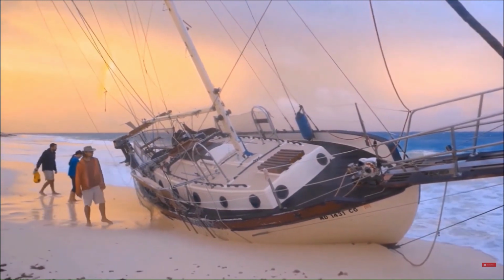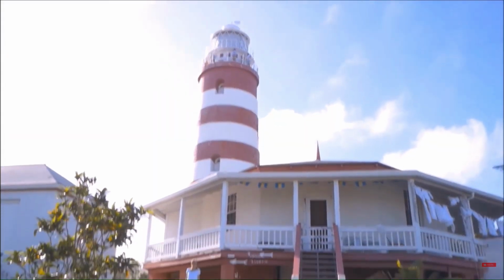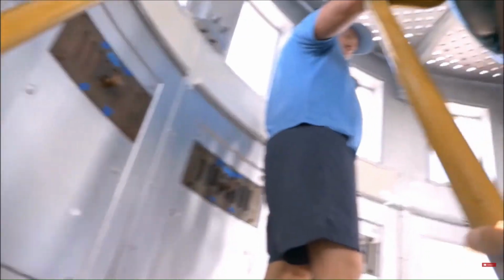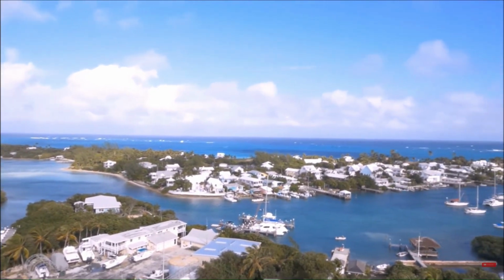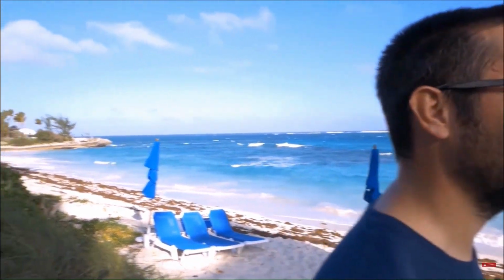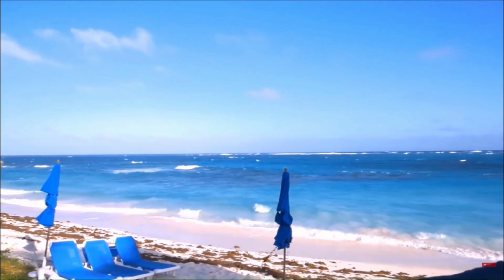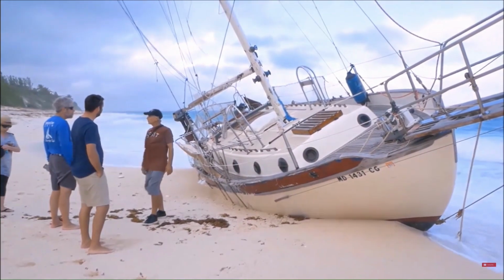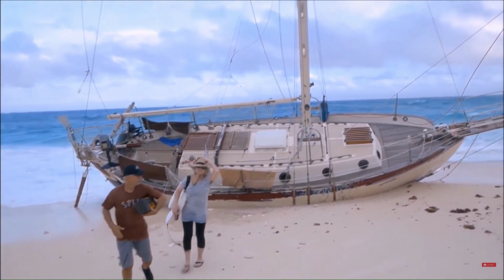Hope Town 2018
Cruisers we met on the beach at the wreck of "Ellipsis"